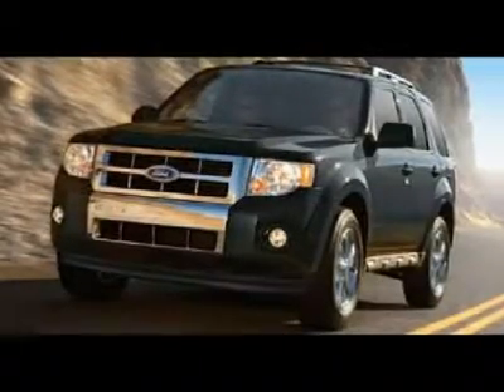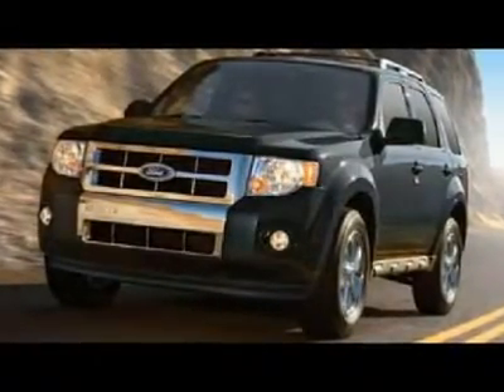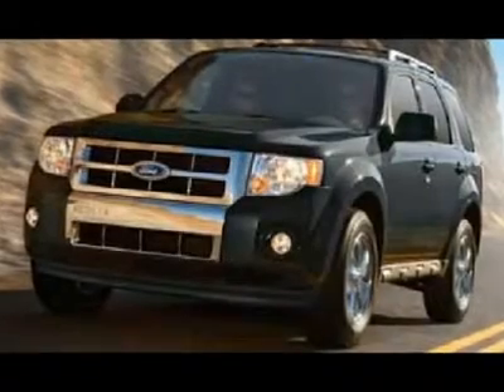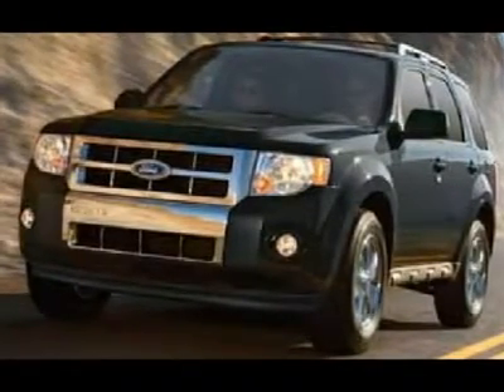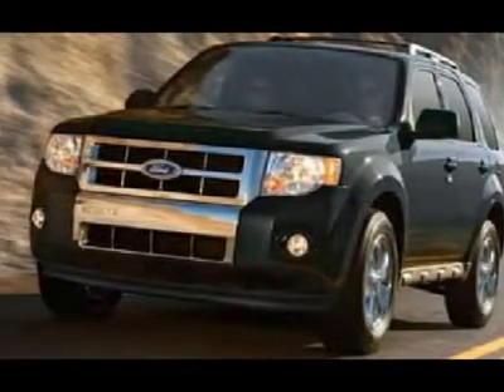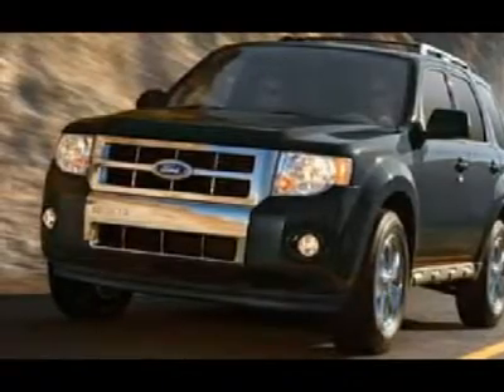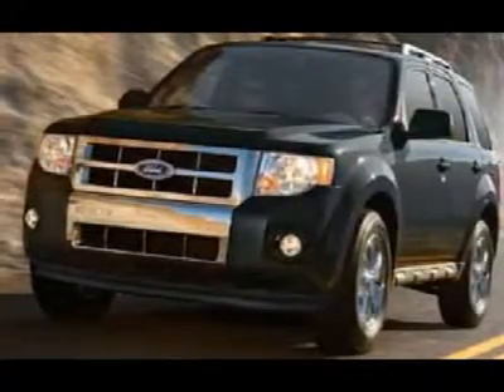2010 FORD ESCAPE Glendale , AZ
2010 FORD ESCAPE Glendale , AZ

Sanderson Ford
6400 N. 51 Ave

You'll love this 2010 Ford Escape. This is a car you'll want to take home. With 0 miles, it features automatic transmission and an exterior color of Steel Blue Metallic. Call us and be the first to open the car door today!